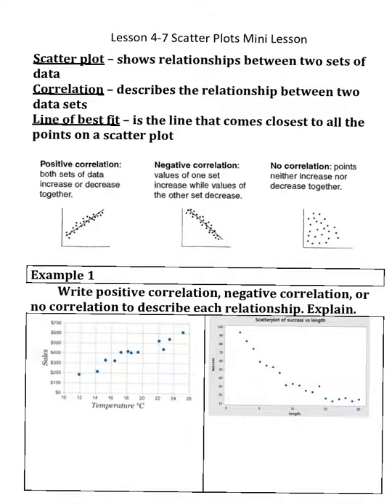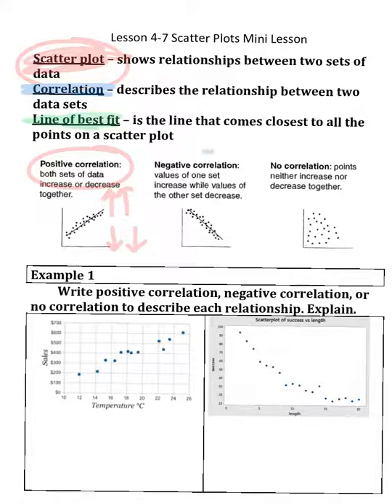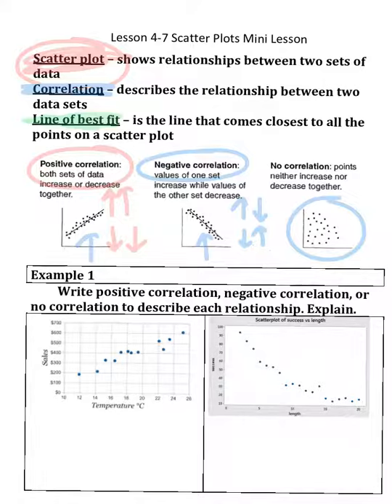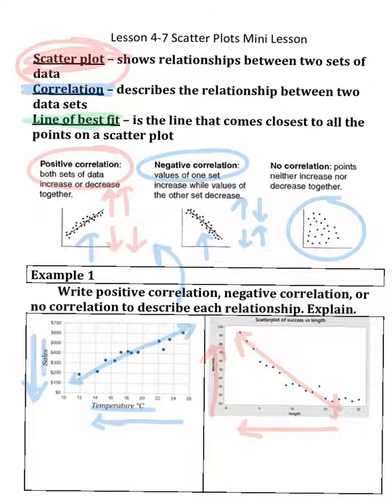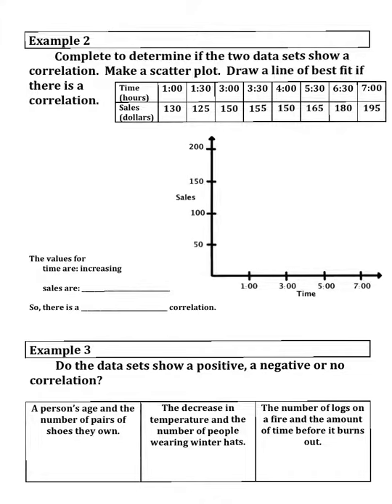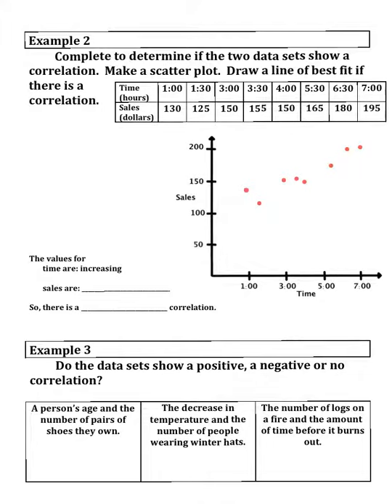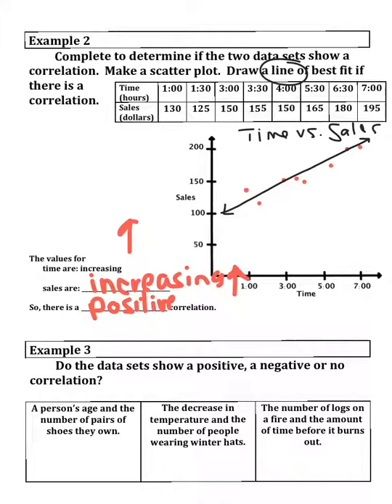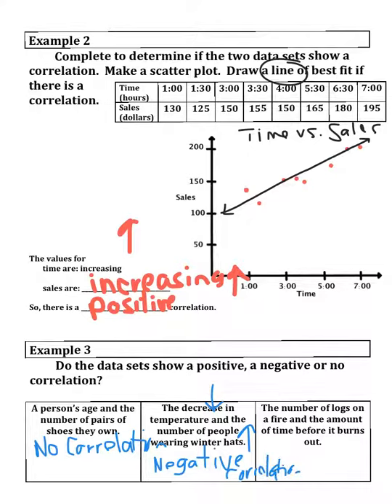4-7 Mini Lesson